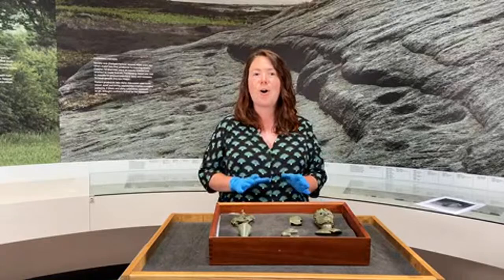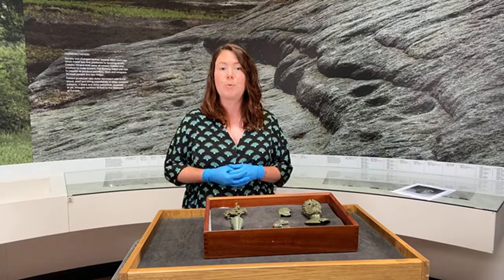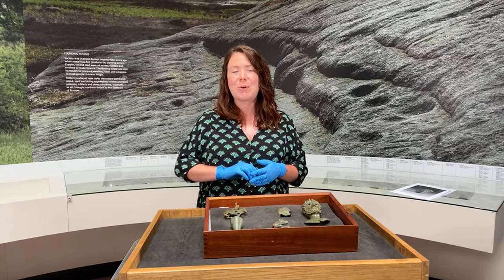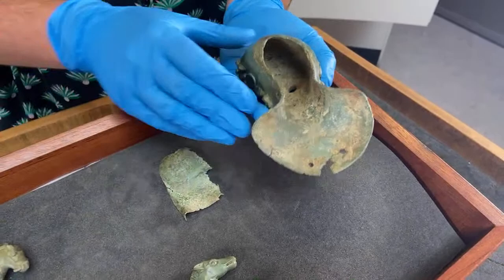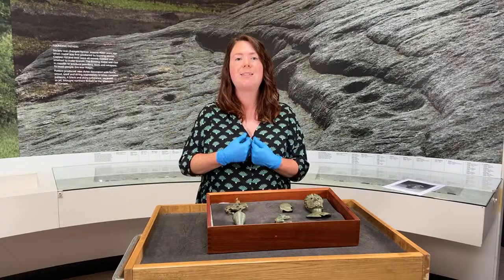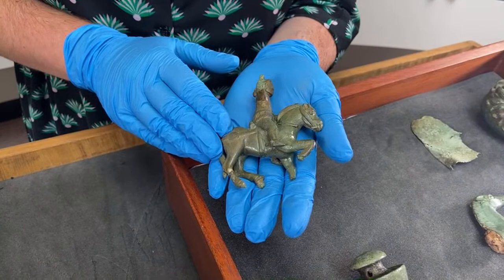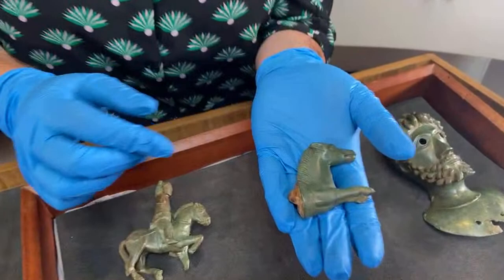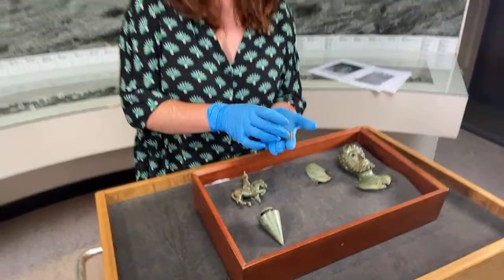Online curator Talk: Up Close with The Ryedale Hoard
The Ryedale Hoard contains four spectacular yet diverse objects that were buried together some 1,800 years ago. Join our Curator to get up close with these spectacular objects and to explore their fascinating story - from their use in the 2nd century and the mystery of their burial, to their discovery and display.